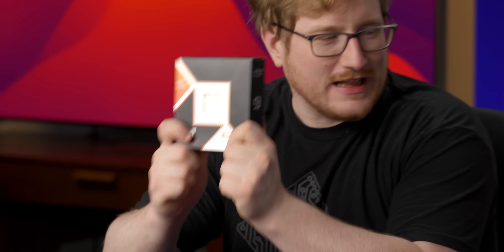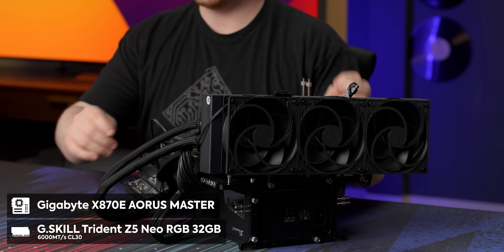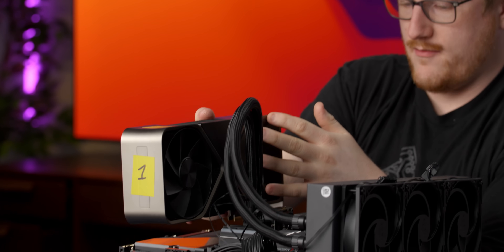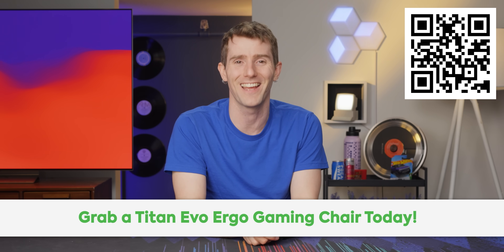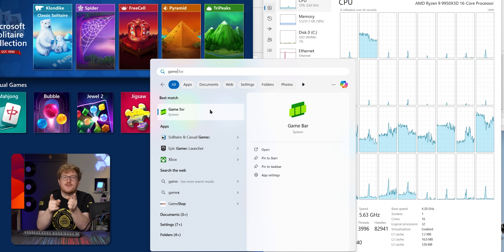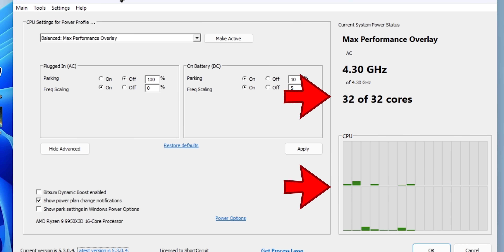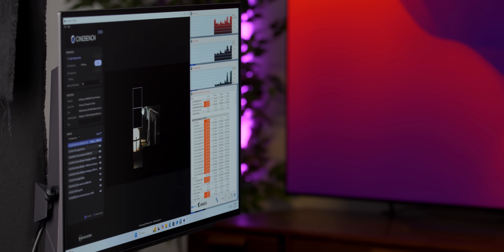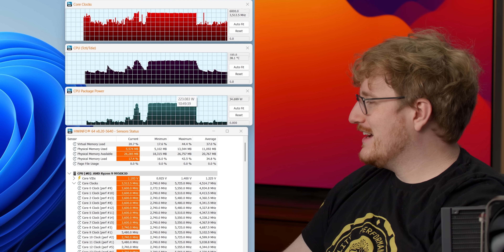The new “Best" CPU! - AMD Ryzen 9 9950X3D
Check out the Secretlab Titan Evo ergonomic gaming chair and give your back the support it deserves!

AMD's newest and great CPU is here -- the Ryzen 9 9950X3D! Jake just bought a 9800X3D, but with upgraded boost clocks, increased cache sizes, and double the cores and threads, the 9950X3D looks like it should be better in every way.

CHAPTERS
0:00 Intro
0:38 What is X3D?
1:35 9950X3D vs. 9950X specs
2:28 Compared to the 7950X3D
5:50 Sponsor
6:21 Checking out the specs in Windows
8:10 Software V-cache optimization
9:44 LABS testing results
13:08 Thermals and power
14:31 Turning on PBO
15:20 Pricing and conclusion
16:29 Credits